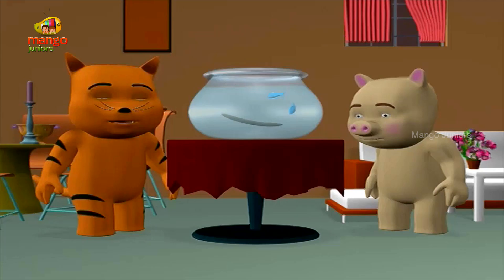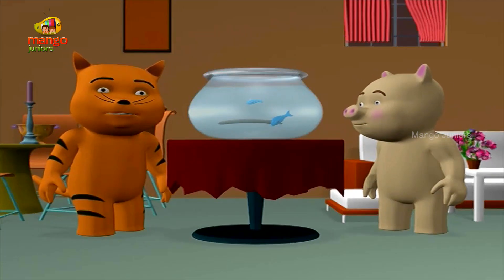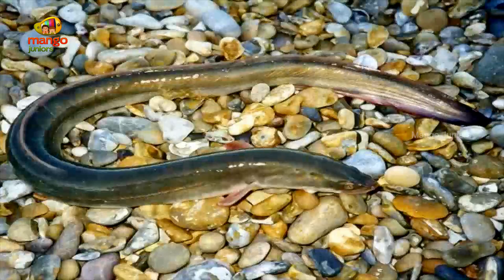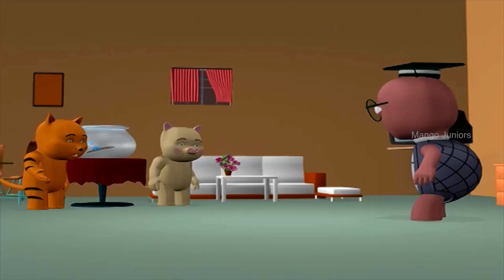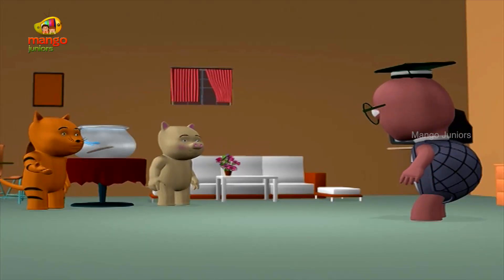Why Does Eel Give Electric Shock | Interesting Facts About Vertebrates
Why Does Eel Give Electric Shock? Interesting Facts About Vertebrates through Tell Me Why. Watch Trick Question & Answer also Questions Videos for Kids. To help you answer them, we are right here with this HD video. Let your kids have fun and also learn through the cute 3D animation.